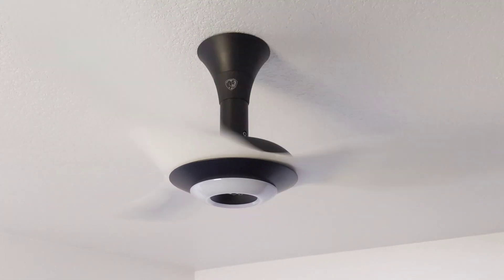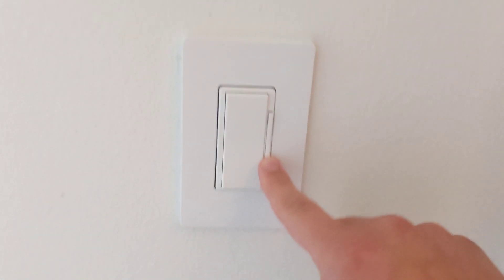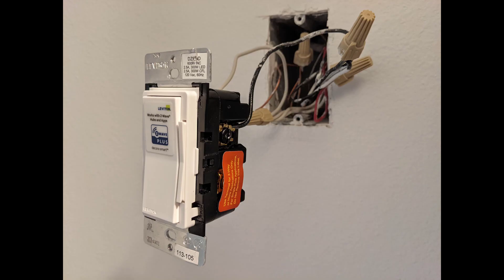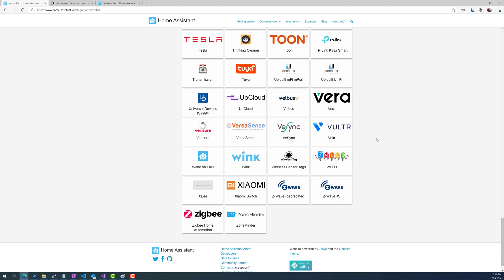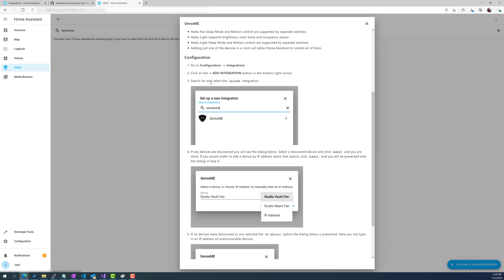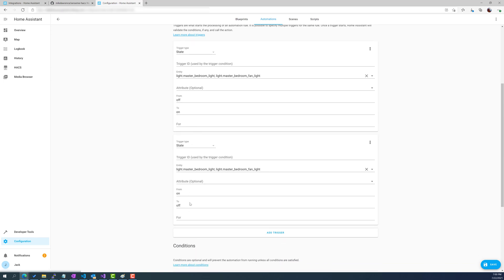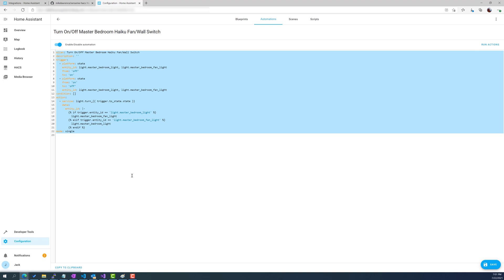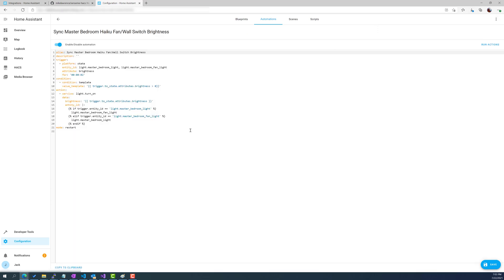Haiku Fan - Smart Light Switch + Home Assistant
Looking to have a regular wall switch control your Big Ass Fans' Haiku Fan?  Look no more!  Here's how you can do so with yours!

0:00 Intro Ramblings
0:46 Light Switch Example
2:08 Wiring the switch
3:07 Home Assistant Overview
5:00 HACs + SenseMe Integration
5:57 Automation Scripts
9:42 Final Ramblings